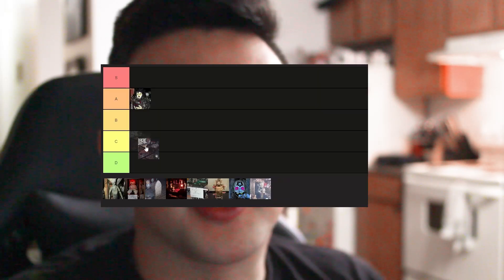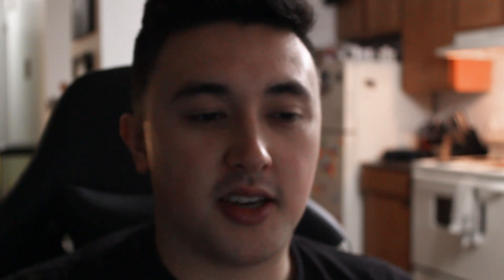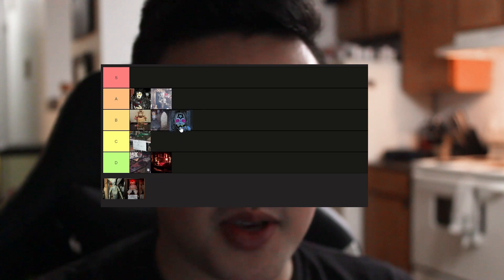10 Creepy Things in the Warren Occult Museum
There are a lot of spooky things collected by infamous paranormal researchers, Ed and Lorrain Warren. Here are 10 spooky objects in their collection, ranked on a tier list